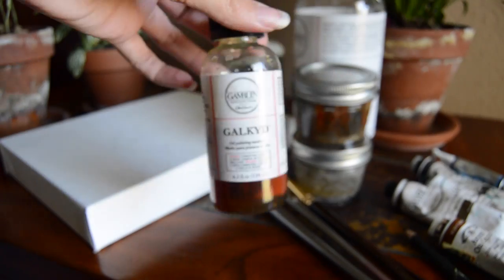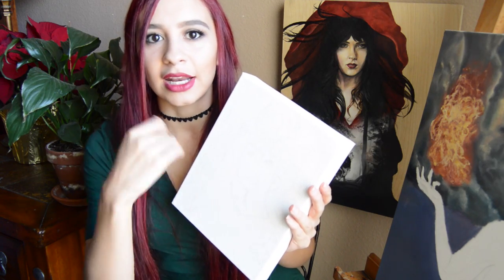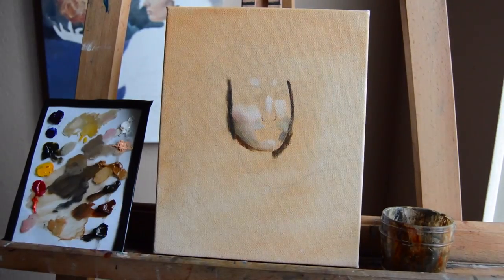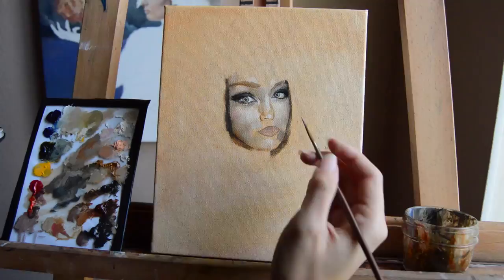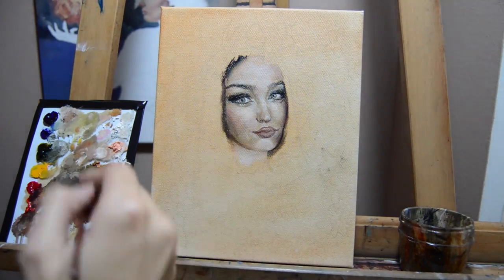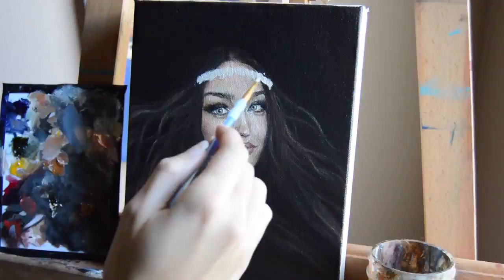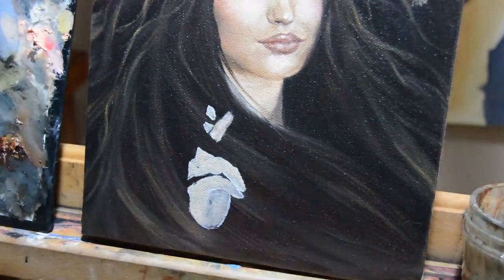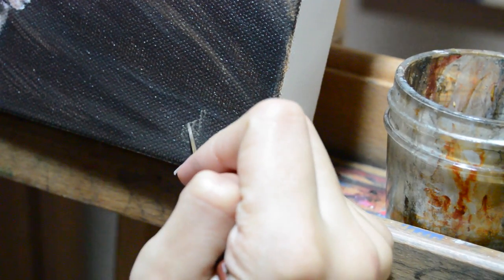Oil Painting Portrait Tutorial | How to paint realistic faces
How to paint a face with oil paint | Some techniques and tricks to painting a realistic portrait | Time lapse surreal portrait painting on canvas |

For this tutorial, you will need:
Canvas (preferably larger for beginners), medium (Galkyd), Paint thinner (Gamsol), clearly marked jars, Assortment of large and small brushes, palette, and patience!